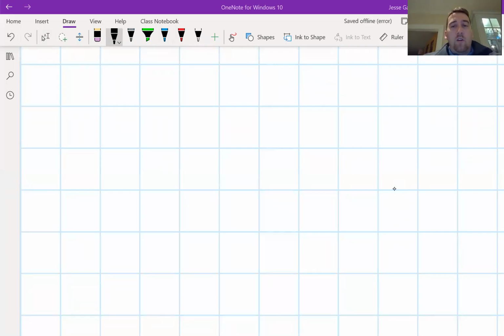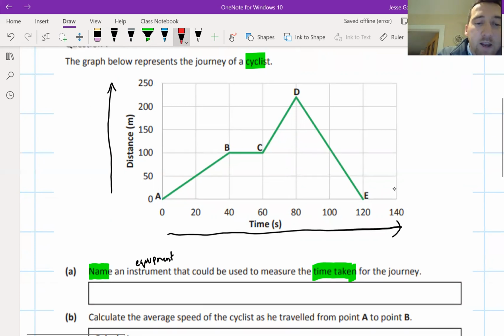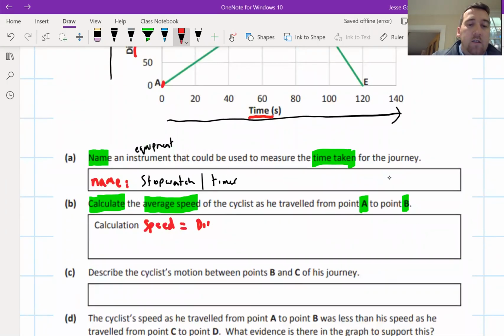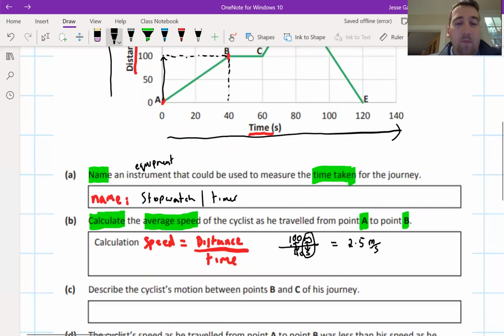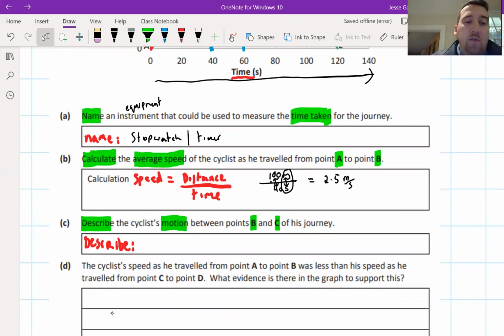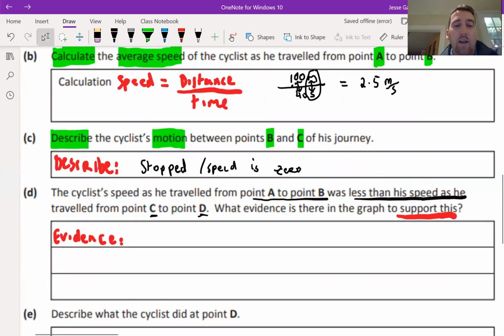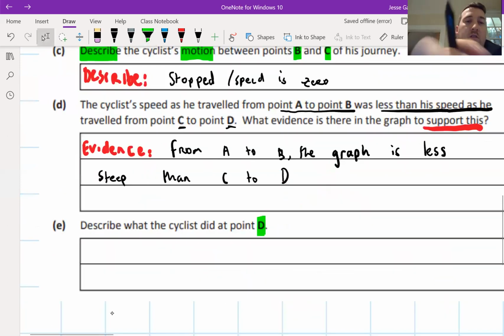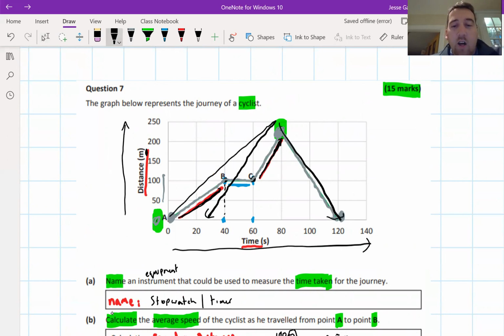Junior Cycle Science 2019 Q7 - Calculating speed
JC Science guided exam question practice